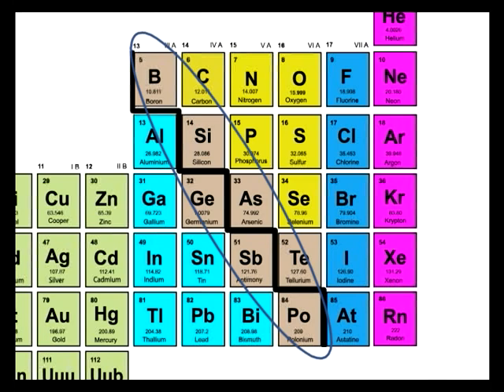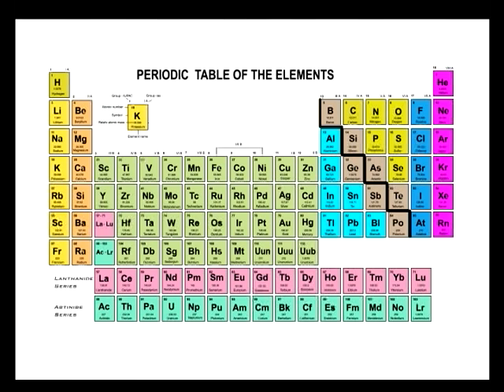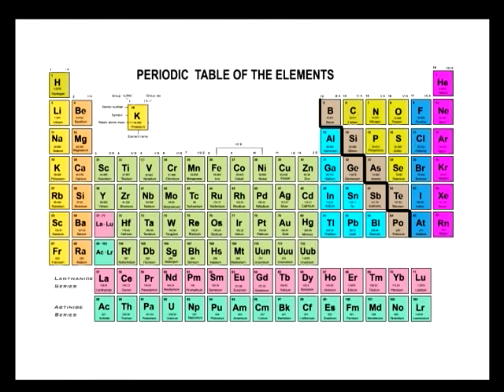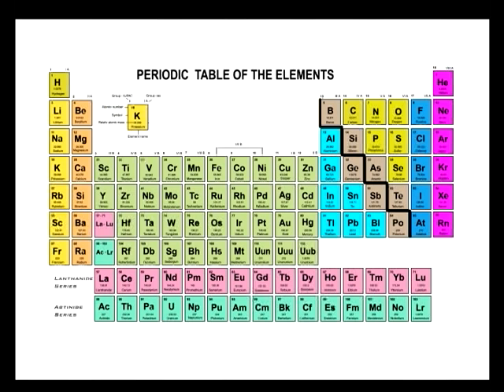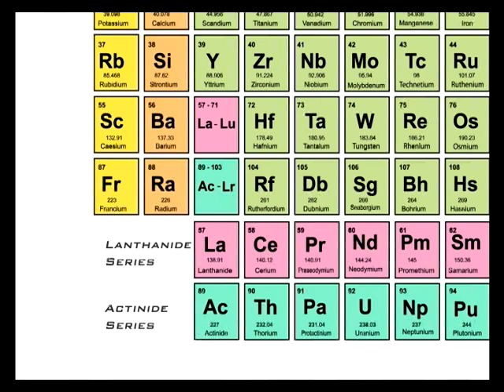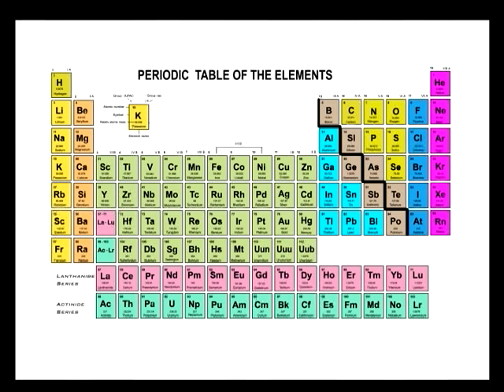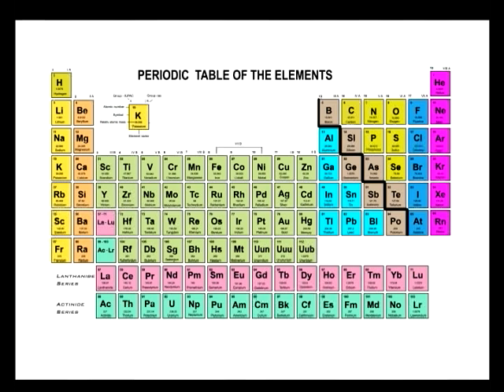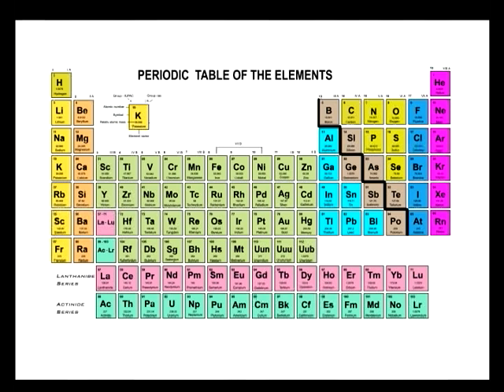Periodic Table of the Elements - Chemistry Tutor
Here we present an overview of the periodic table of the elements.